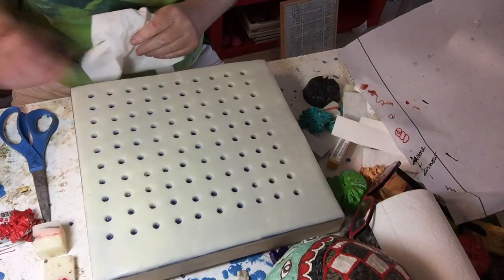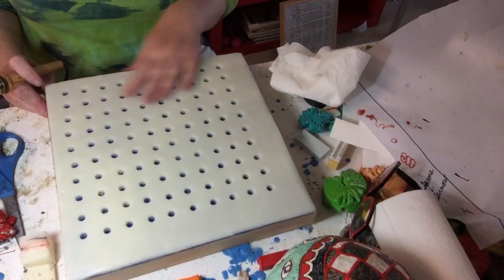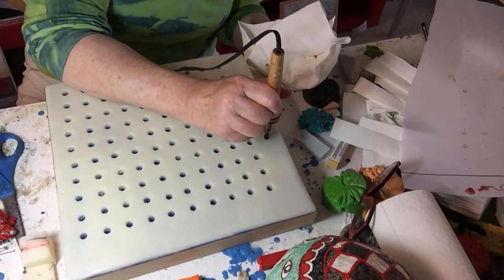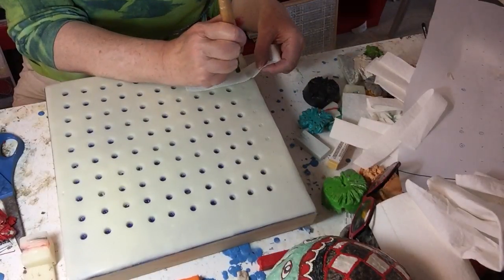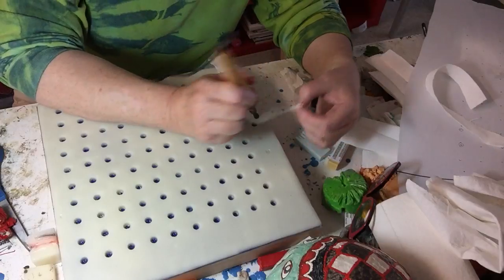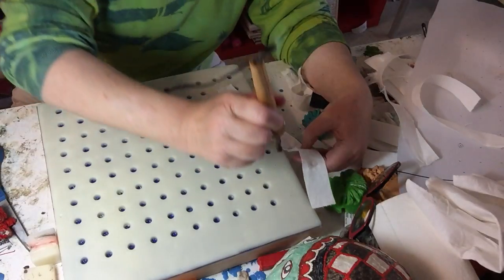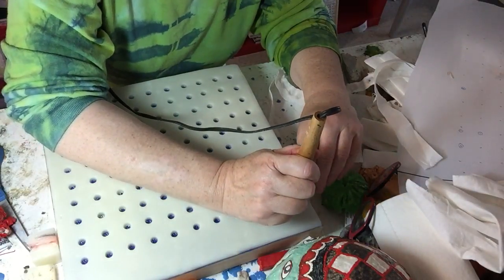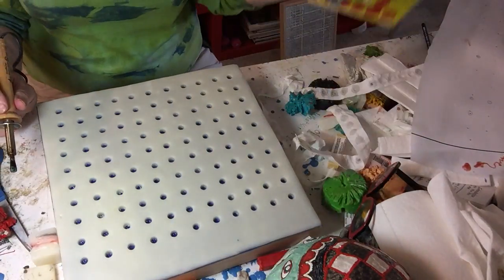FANNE FERNOW - on making holes in encaustic wax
This is a description of how a noted artist working with encaustic makes holes in encaustic wax.